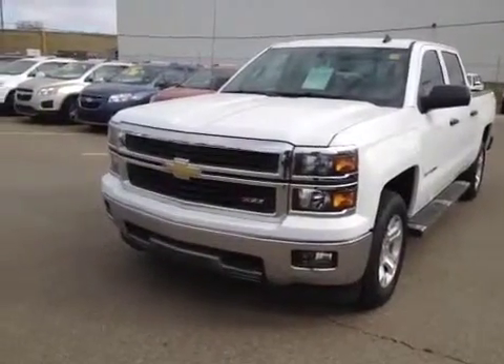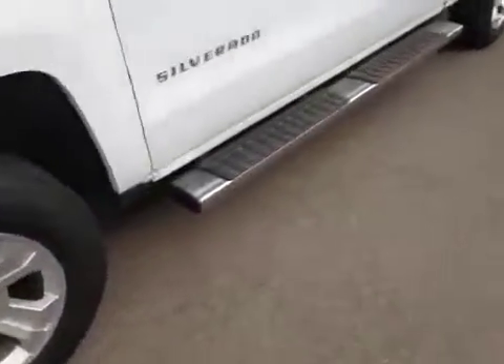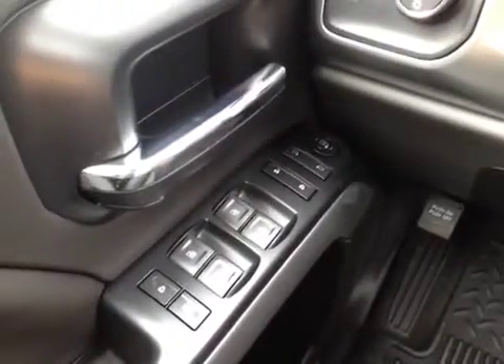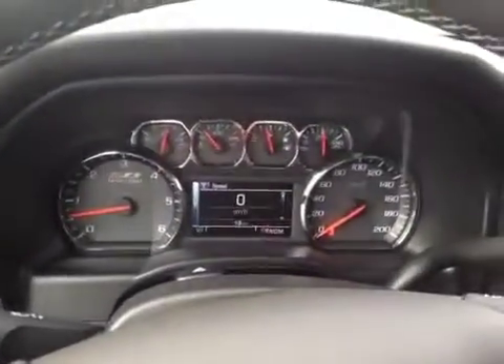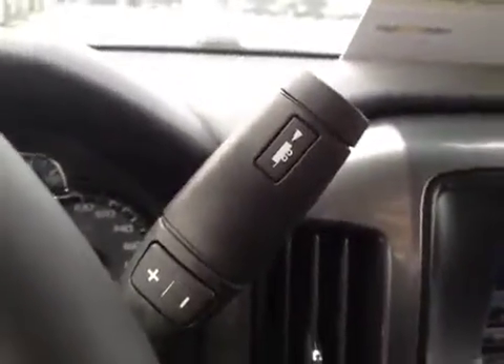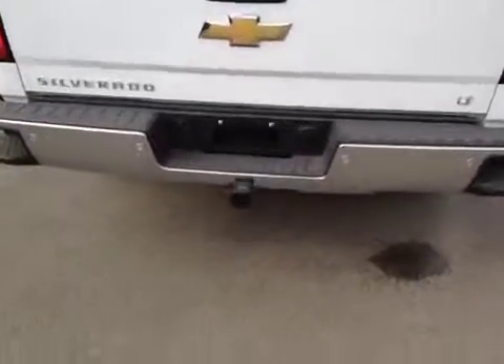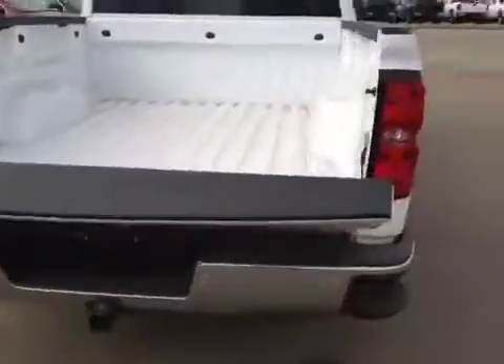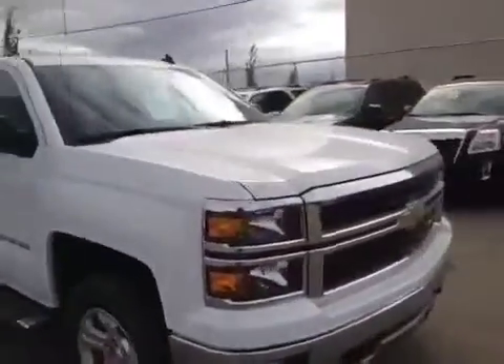2014 Chevrolet Silverado 1500 | Crew Cab | Only 25 min from Calgary | Davis Chev | Airdrie AB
Redesigned, brand new 2014 Chevrolet Silverado 1500.

Plenty of power in this V8 engine, equipped with front fog lights, front tow hooks, four wheel drive option, 6 speed automatic transmission, manual option for greater towing capacity and a 40/20/40 split front bench seat.

The interior is also loaded with heated front bucket seats, power locks, power windows, a trailer brake, power adjustable drivers seat, AM/FM radio, XM radio, Navigation, user friendly touch screen, USB and AUX port, and a sliding rear window.

Come down to Davis chevrolet in Airdrie and see our selection of new 2014 vehicles today!

Stock #109384